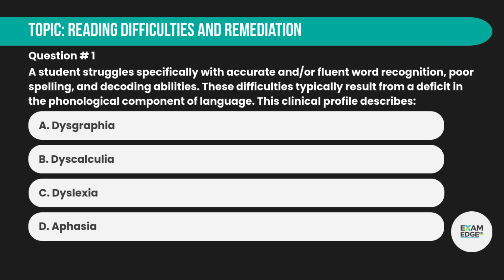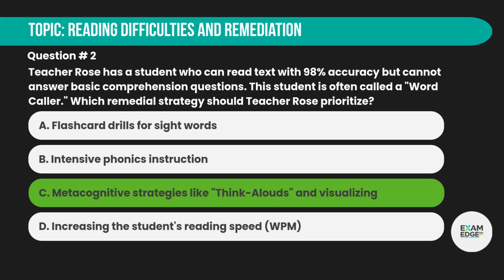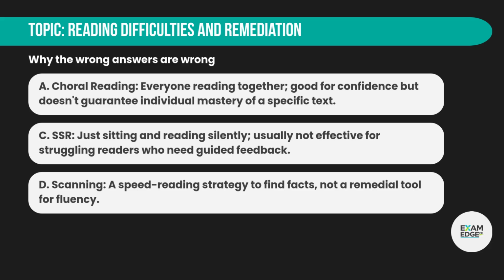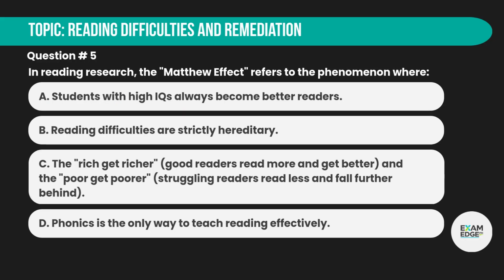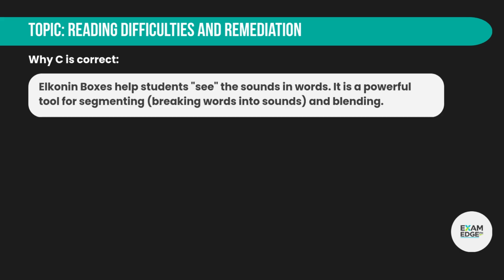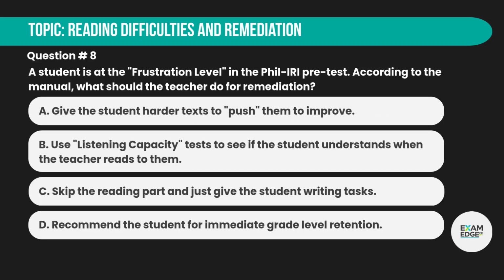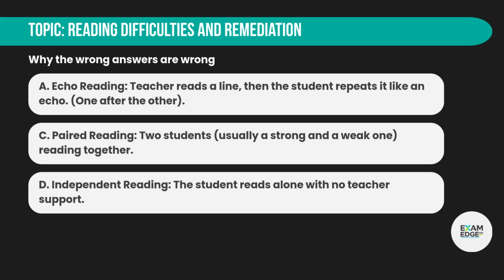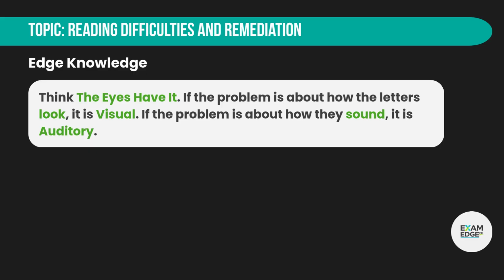LET Professional Education: Reading Difficulties and Remedial Instruction (10 Q&A Mock Exam)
Are you preparing for the Licensure Examination for Teachers (LET)? This video offers a high-yield practice session for the Professional Education exam, focusing on the diagnosis and correction of Reading Difficulties and Remediation!

This topic is a critical area in the subject Developmental Reading. It tests your clinical eye as a teacher—your ability to identify why a student is struggling and how to bridge that gap. We cover essential concepts, including:
* Common Reading Disorders: Understanding the signs of Dyslexia (word-level), Aphasia (language), Dysgraphia (writing), and general reading retardation.
* The Remedial Process: Mastering the steps from diagnosis and establishing a baseline to implementing individualized instruction and continuous evaluation.
* Evidence-Based Remedial Strategies: Learning about the VAKT (Visual-Auditory-Kinesthetic-Tactile) multisensory approach, the Orton-Gillingham method, and the Fernald Technique.
* Remediation in the Philippine Context: Applying the results of the Phil-IRI to design effective intervention plans for students at the "Frustration Level."

Mastering these remedial strategies is vital for every Filipino educator to support national literacy goals and ensure no learner is left behind in the classroom.

In this LET Reviewer, you will:
* Answer 10 practice questions on identifying literacy disorders and choosing the right remedial path.
* Review key terminology such as decoding, phonological awareness, and reading fluency.
* Test your ability to differentiate between a simple reading delay and a specific learning disability.

Do you have what it takes to help a struggling reader succeed? Share your score in the comments below!